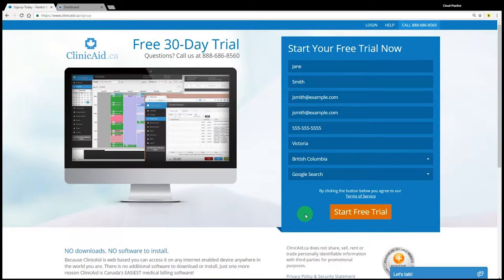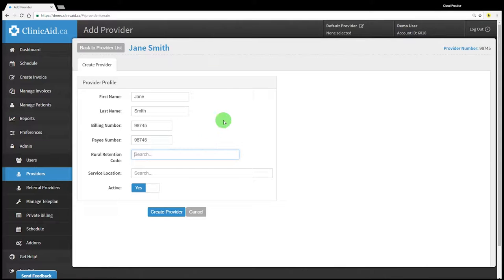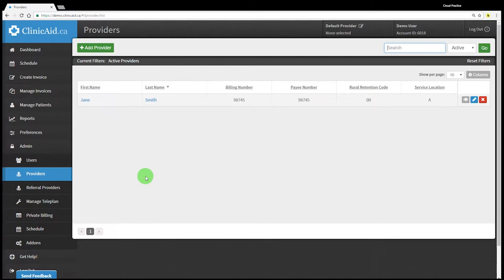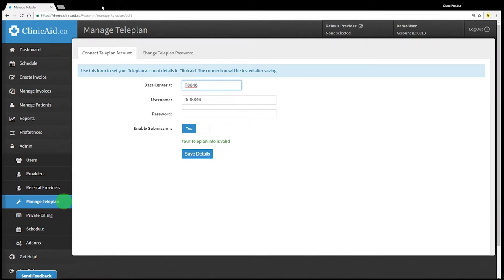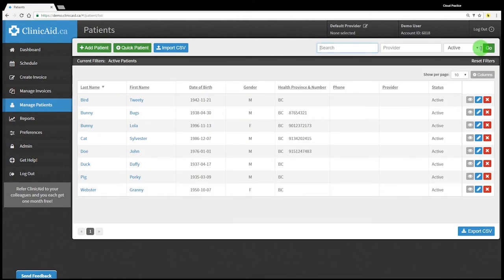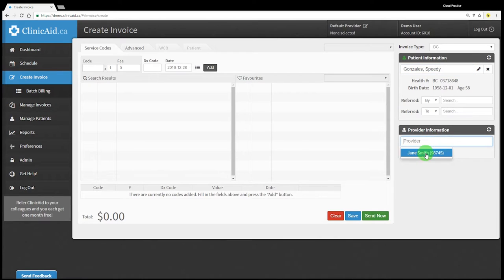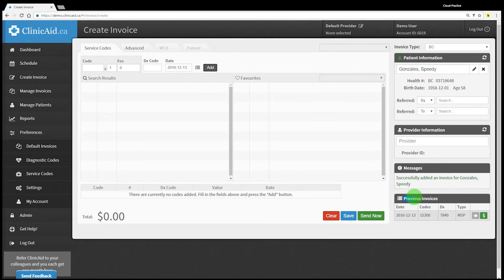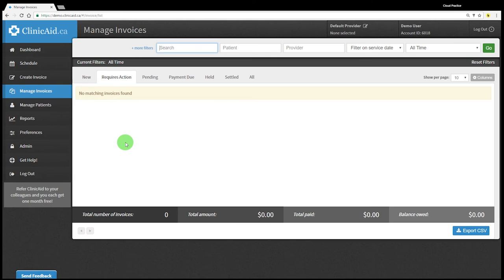ClinicAid BC - Getting Started in British Columbia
Getting your BC Medical Billing account set-up for billing to Medical Services Plan (MSP) through Teleplan. Video covers getting a payee number attached to our ClinicAid service bureau datacentre number or getting your own datacentre number, how to set-up your provider record and the British Columbia (BC) submission, remittance and payment timelines.